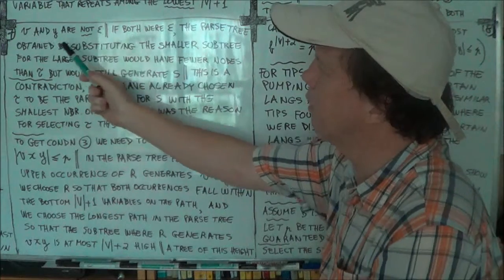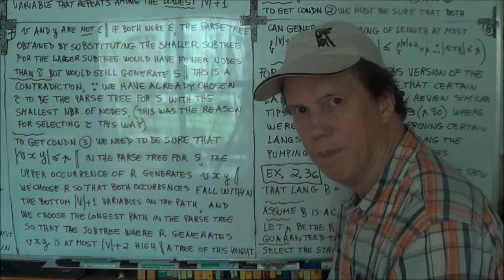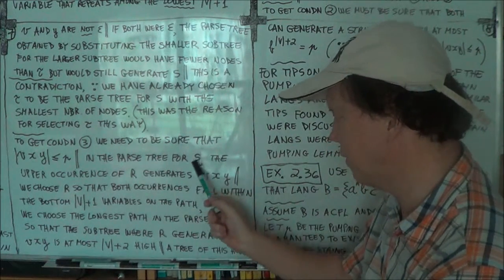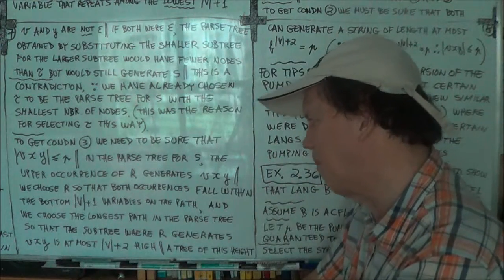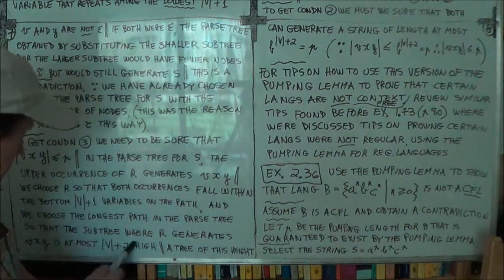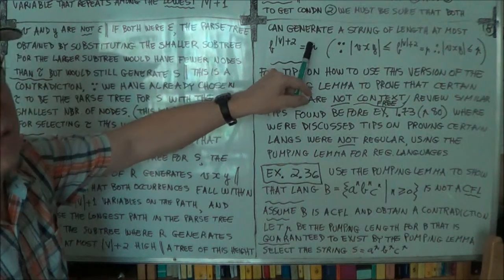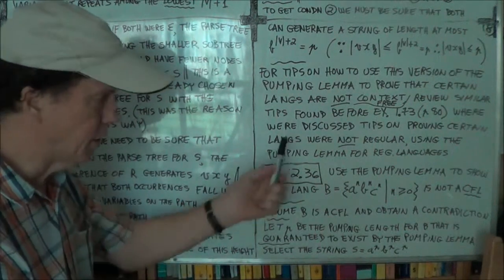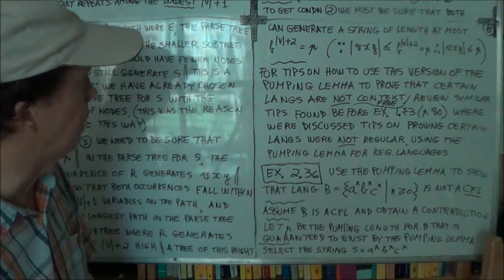deGarisMPC ThComp2hh 1of1 Sen,M1,Sipser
Theory of Computation (Sen, M1, Sipser) Lect. 2hh ("CntxtFreeLangs"), Part 1 of 1